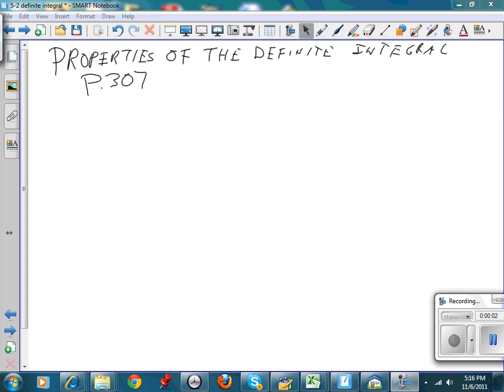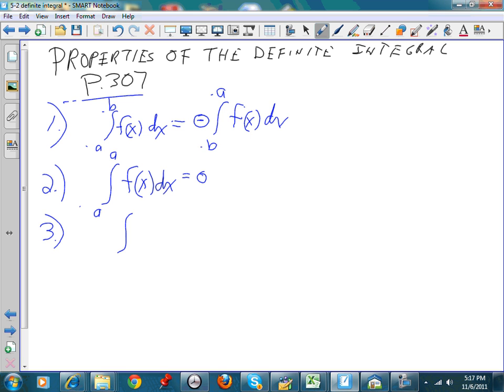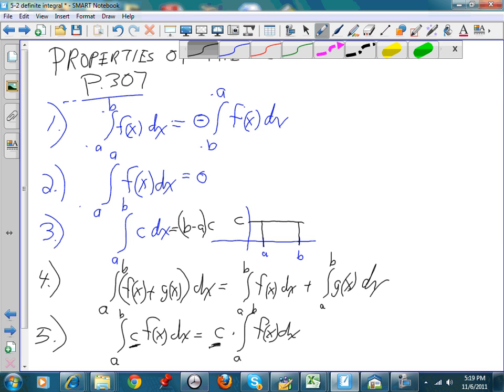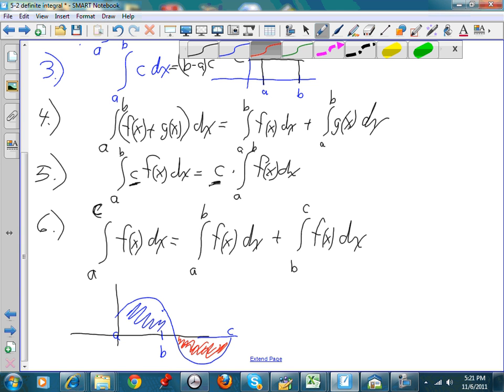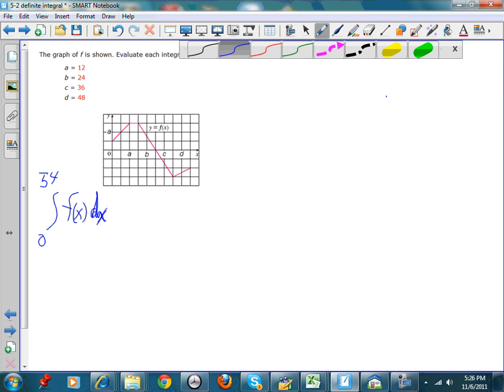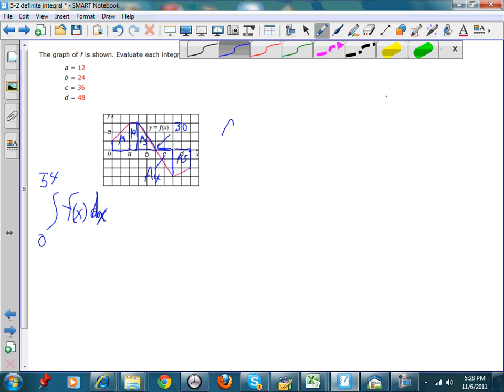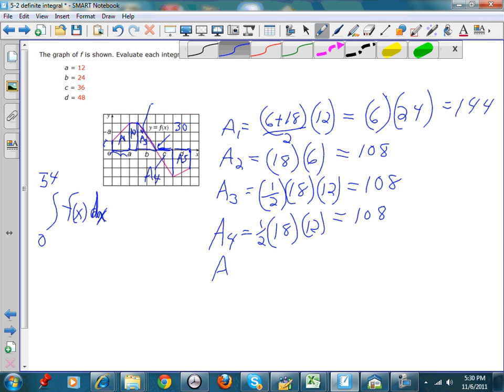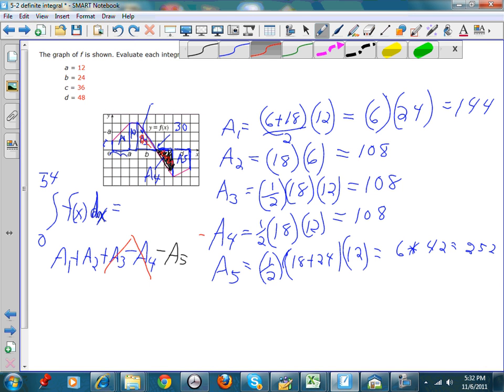5 2 Definite Integral Part 2 Homework mistake